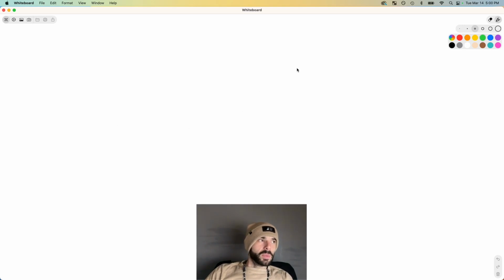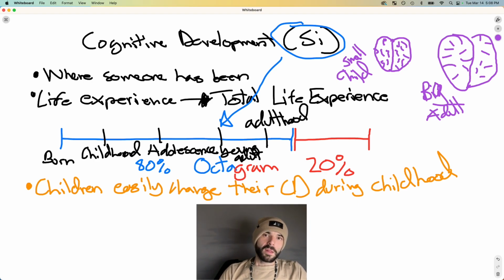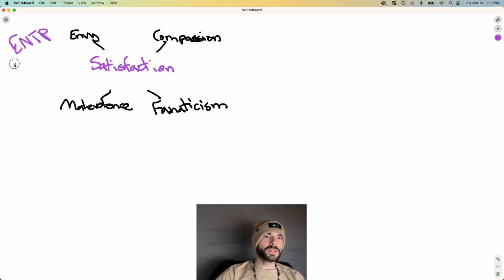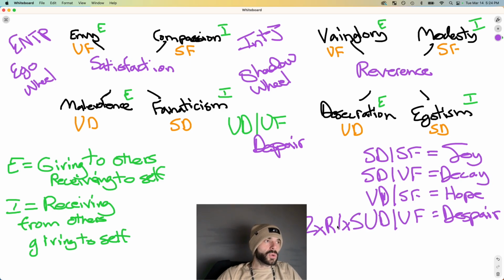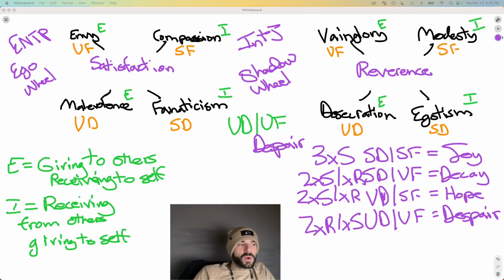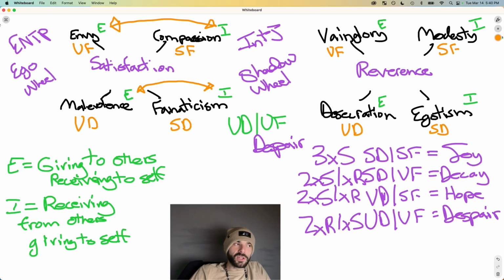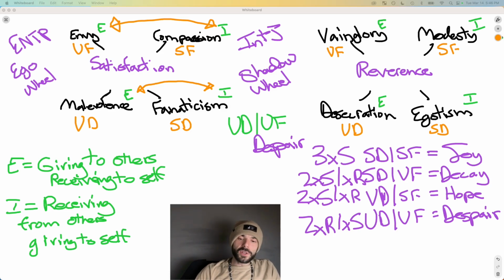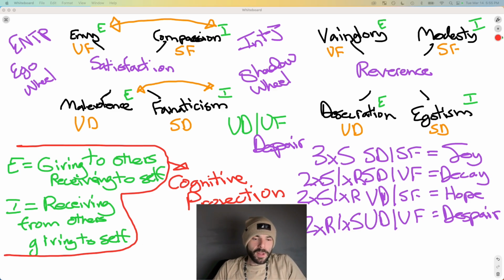Octagram Cognitive Development | Season 18 Cognitive Mechanics